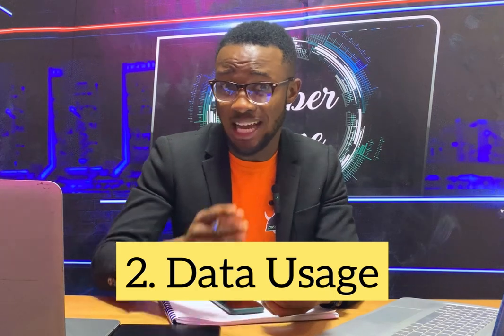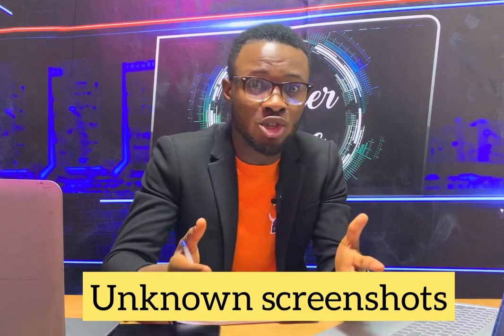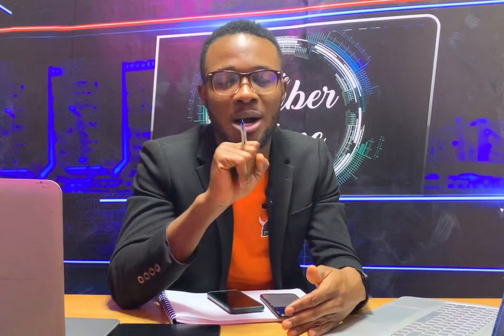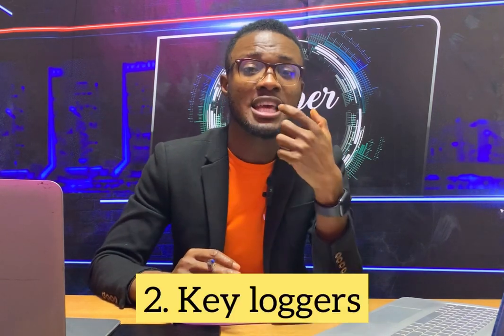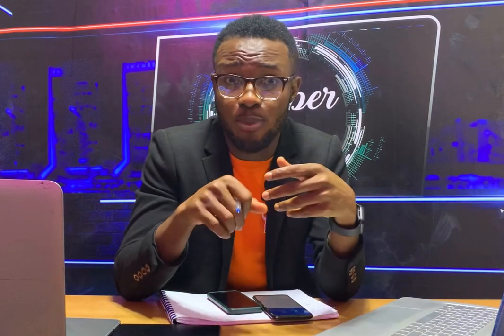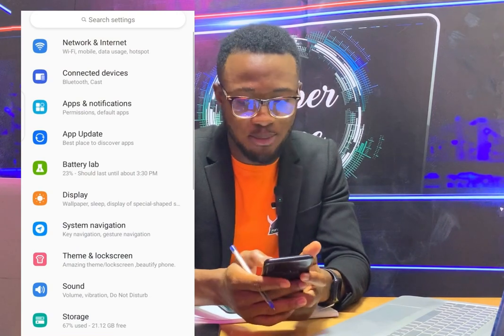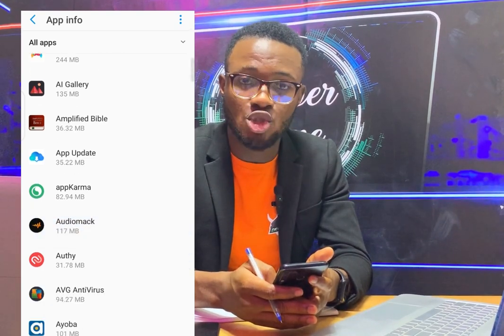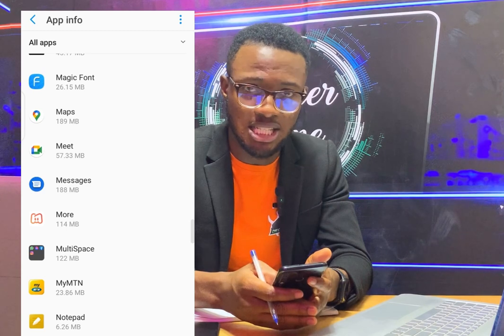How to check if your phone is hacked.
Do you know that most times people hack our phones anonymously?

Let me show you how to check for all hacks on your phone 📱

Phone Hacks
How to check for hacks on your phone
How to check for people tracking you